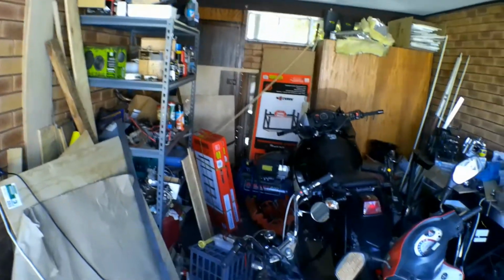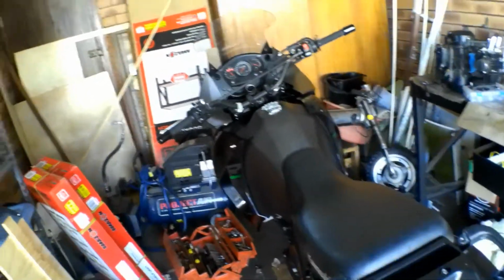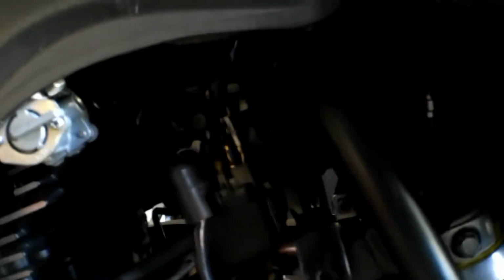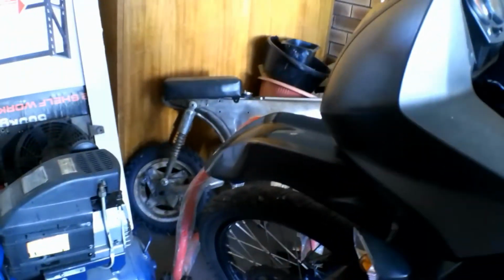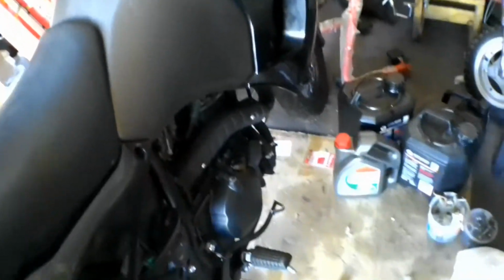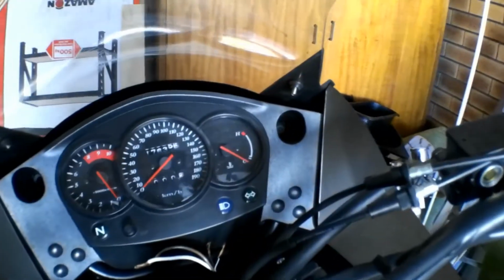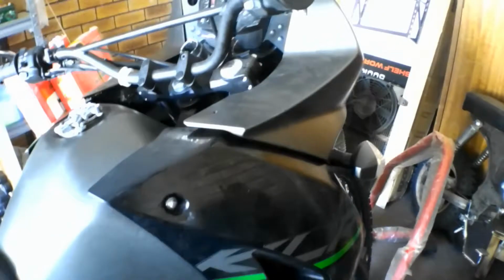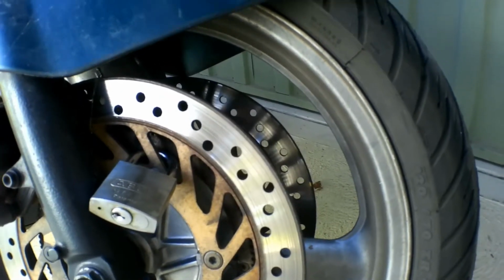My Fathers STOLEN KLR 650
I just made a short video going over the damages done to my fathers Kawasaki KLR 650 when it was stolen. The bike was found by the police and I was sent to collect it and bring it home.

I ride a 1992 Honda ST1100 and a modified 1974 Honda CT70.
I record on a Contour+2 with an external mic.

Interested in Motovlogging? and chat with lots of very helpful guys.